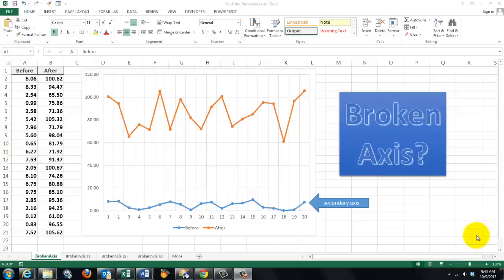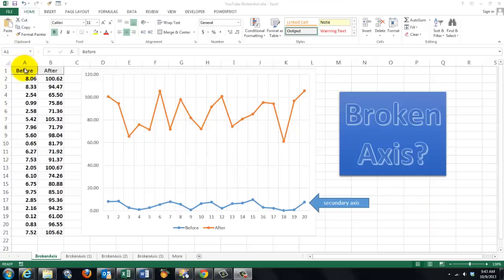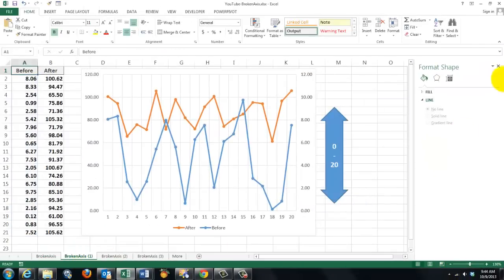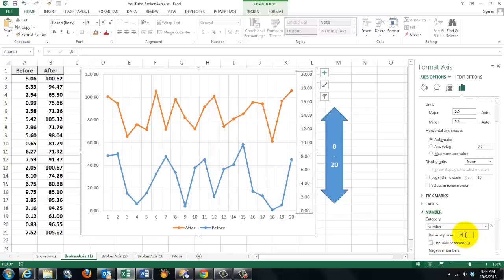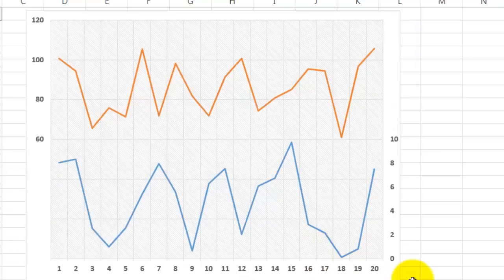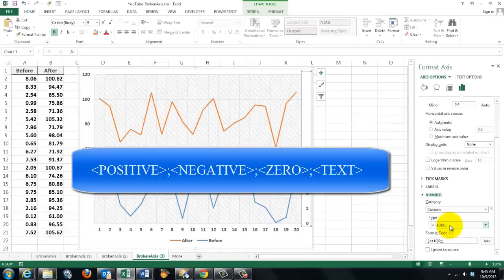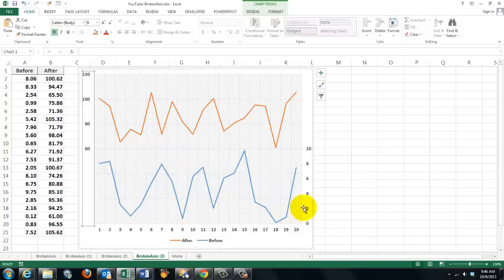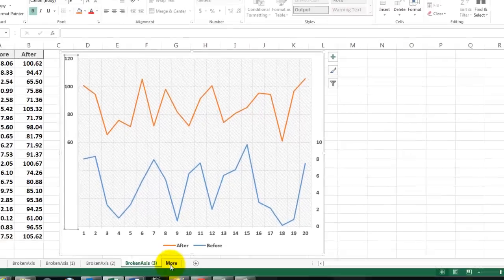Does Excel Have a Broken Axis?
The answer is NO. But there are many ways of solving this problem. I think the best solution is doing the following.